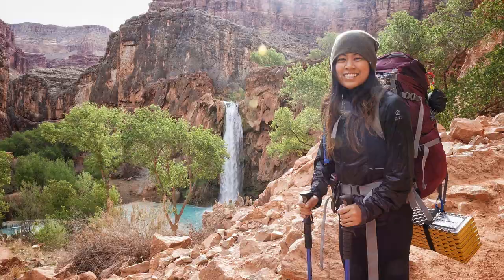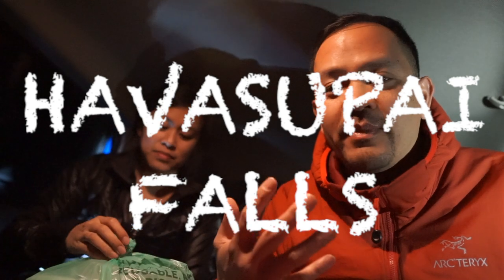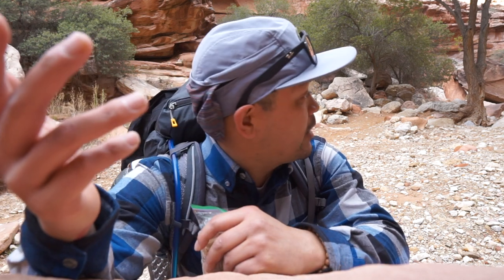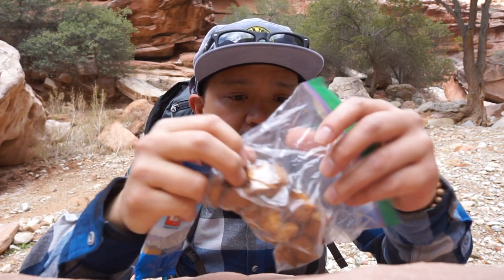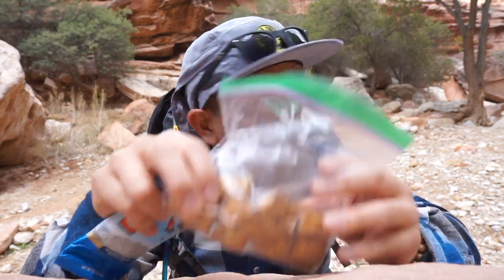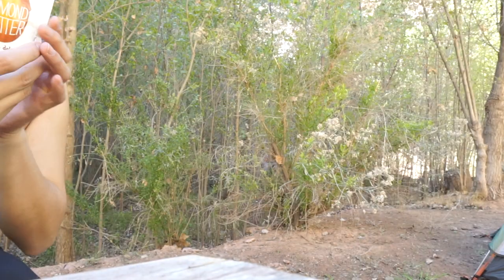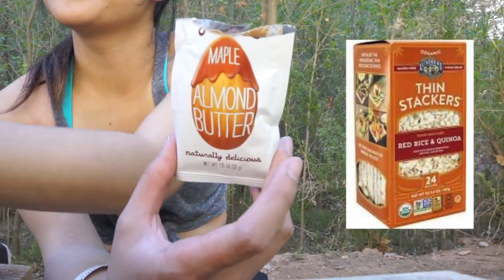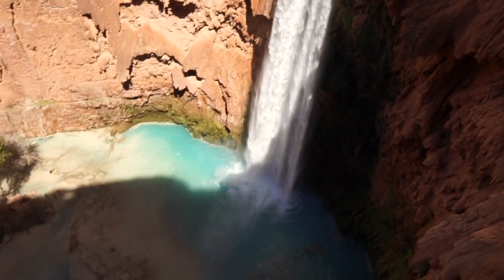WHAT I ATE TODAY #5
Check out my adventure to Havasupai Falls and what I brought to eat, as a vegan.

Links below to the products that we brought with us to the  Havasupai Falls hike.  None of these products are sponsored, I just thought they were perfect for our trek.

Thin Stackers Red Rice and Quinoa

Cool Mint Chocolate Clif Bar